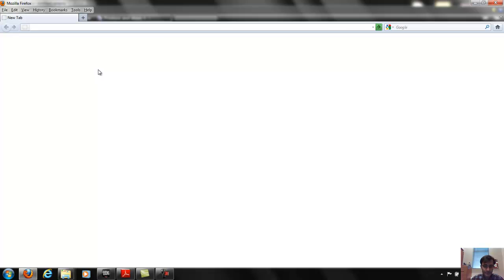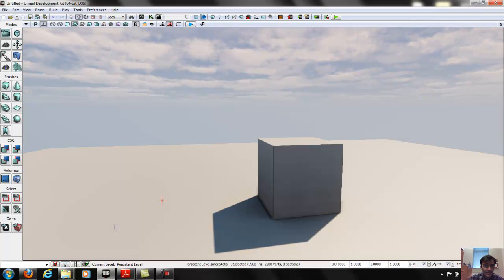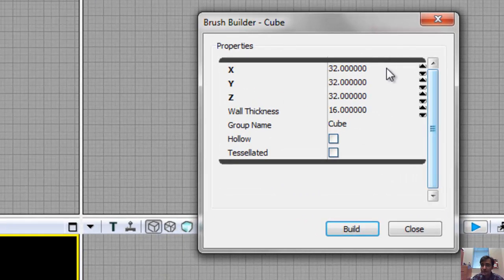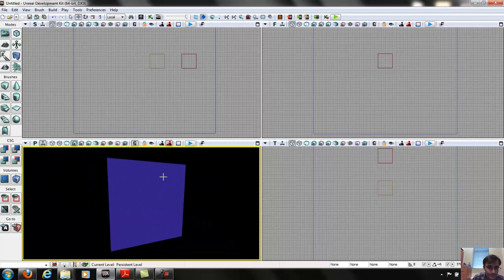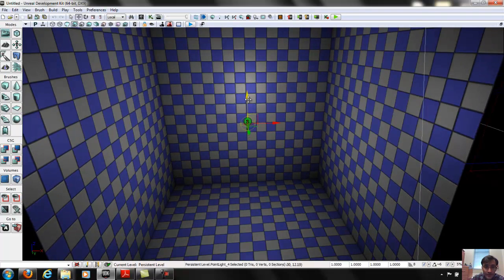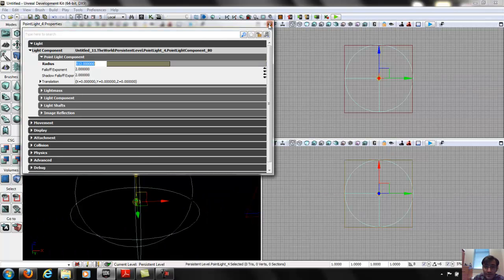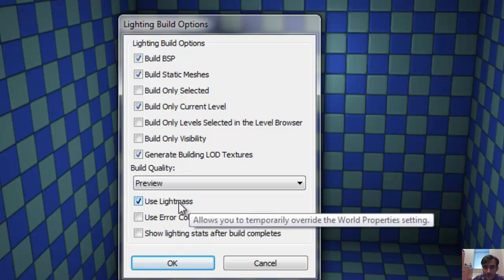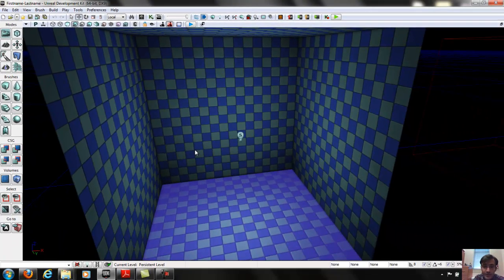UDK-Installation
A Video Discussing UDK Installation